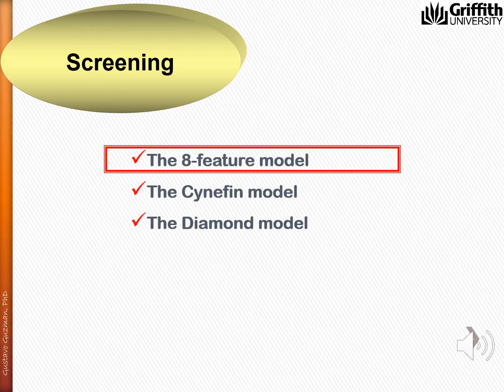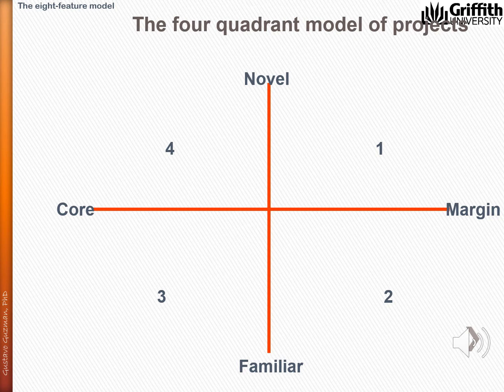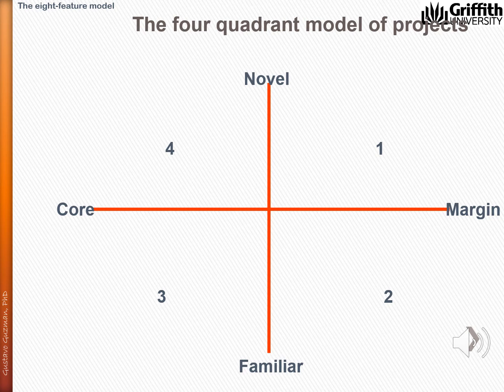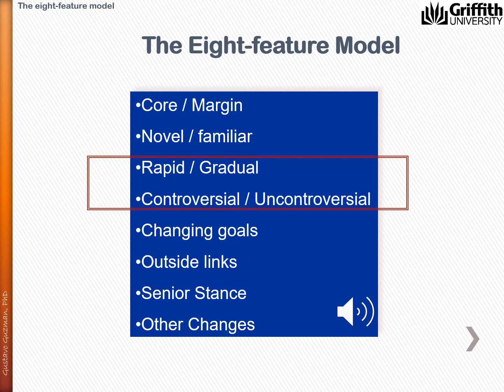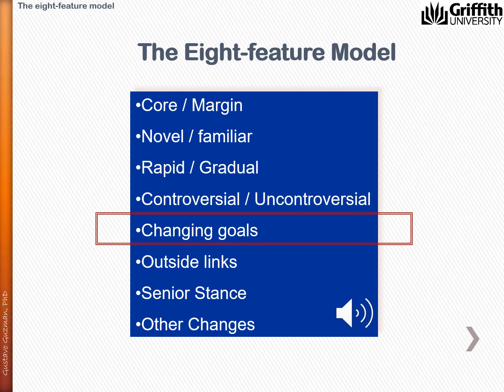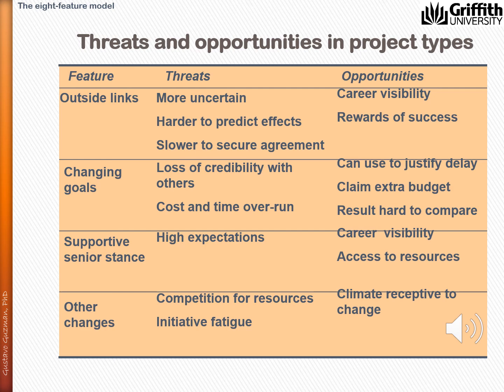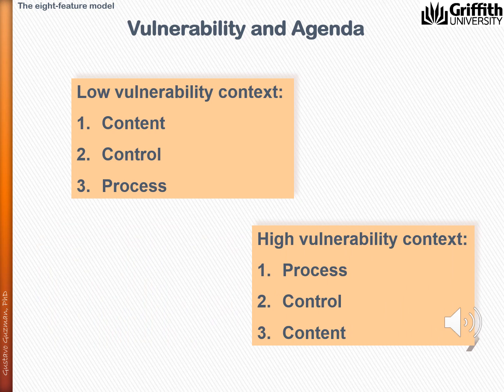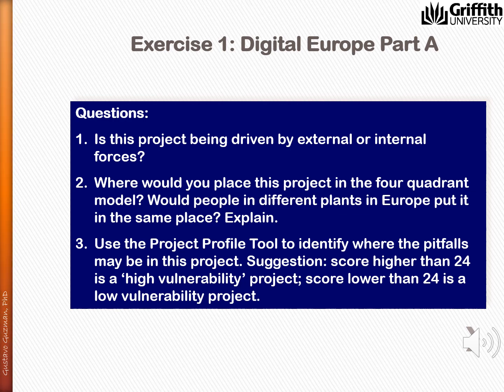Module 2 Part A Recorded